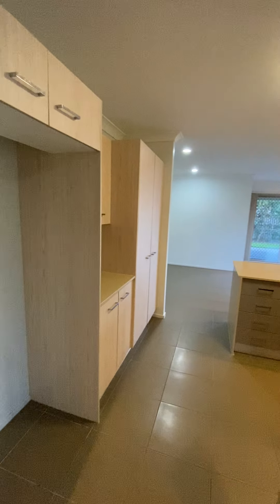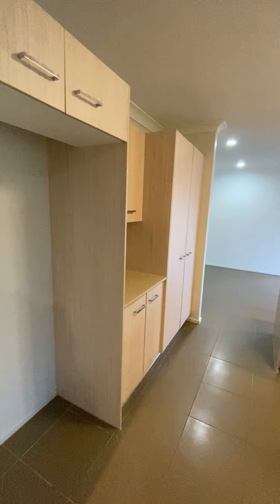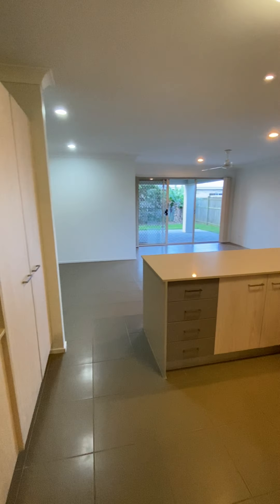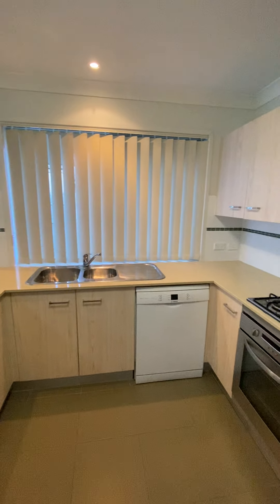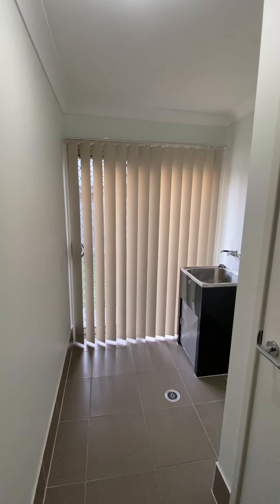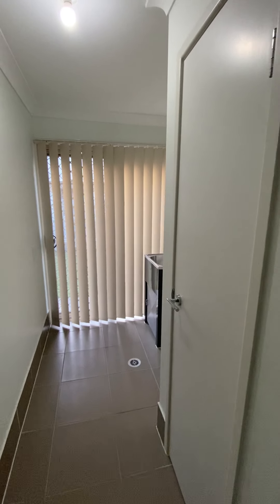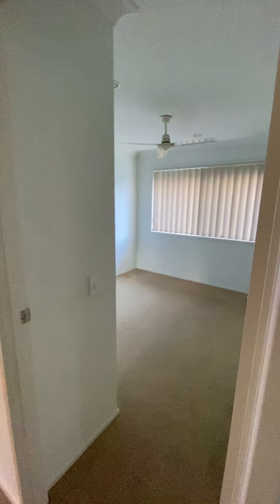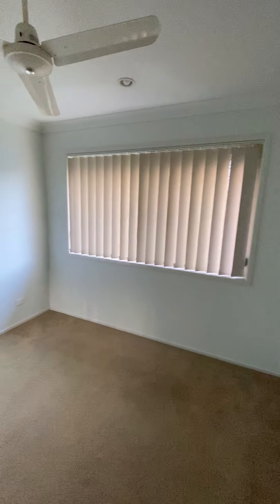4 Captain Cook Street, Urraween